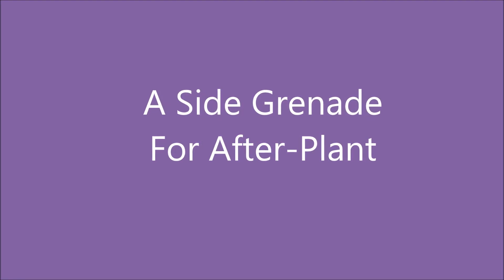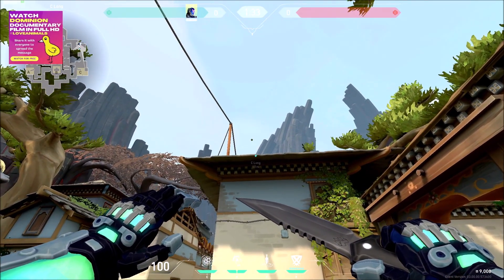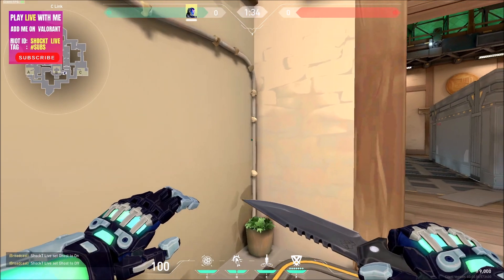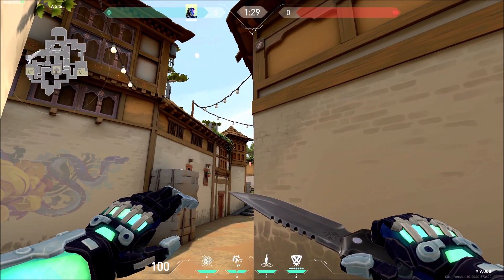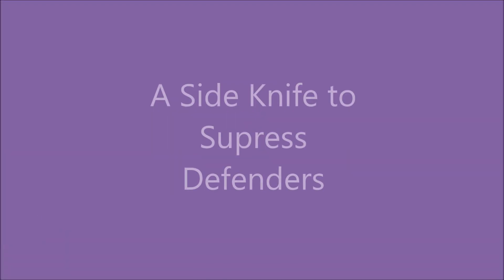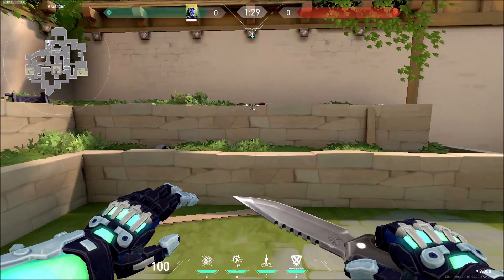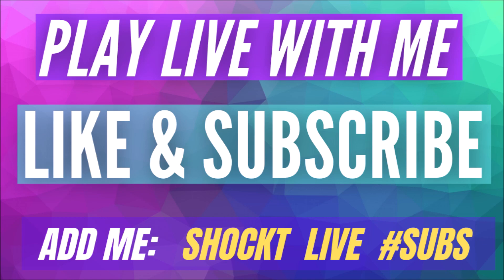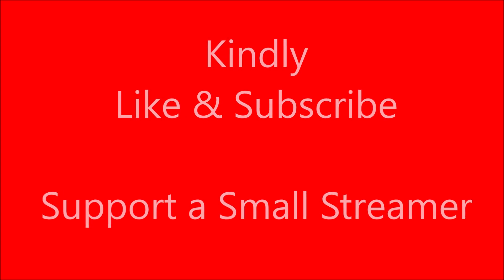KayO Grenade and Knife Lineup in Map Haven on Valorant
In this video you are going to learn Valorant's new agent Kayo's grenade lineup and knife lineup in the map Haven.

0:00 - Intro
0:13 - A side grenade for after-plant
0:35 - C side grenade for after-plant
0:56 - A side grenade to stop spike plant
1:11 - C side grenade to stop spike plant
1:37 - A side knife reveal attackers
2:03 - C side knife reveal attackers
2:18 - A side knife to suppress defenders
2:38 - C side knife to suppress defenders
3:23 Outro

🎮 Playing Today - Valorant

🕒 Stream Timings:
Night: 10:30 pm - 1:30 am

I love gaming and hence I started this new gaming channel. Let's show the world how powerful our gaming community can be.

💻 PC Specs:
Processor - i5 3rd Gen
Graphics card - 1030 GT DDR5 2Gb

🎯 Personal Goal - Help me reach 5K subscribers as fast as possible and I will upgrade & build a new PC worth ~2 Lakhs.

2. Blast the LIKE button
3. Comment and Share the hell out of this video.